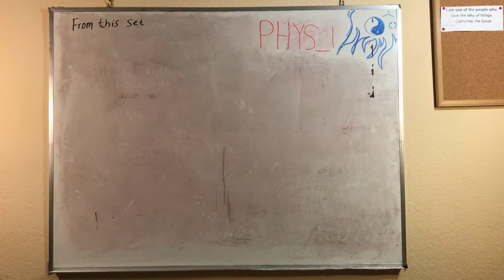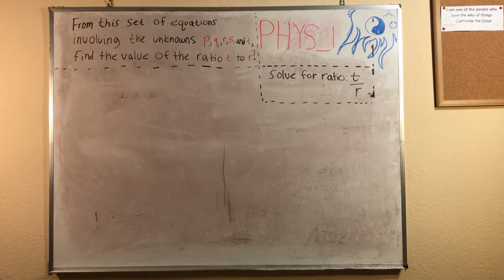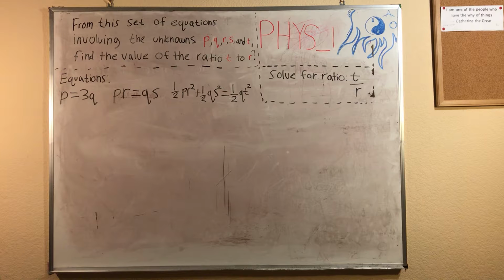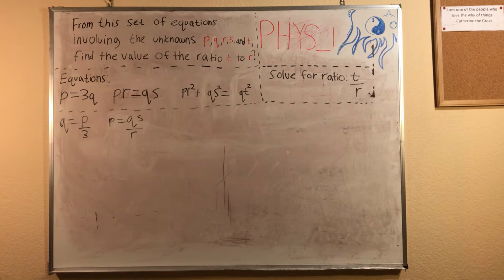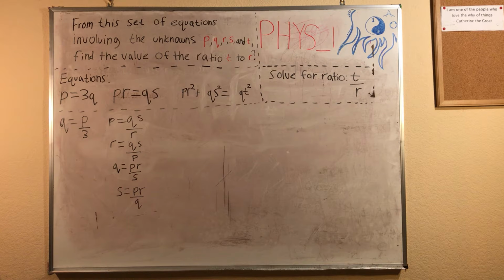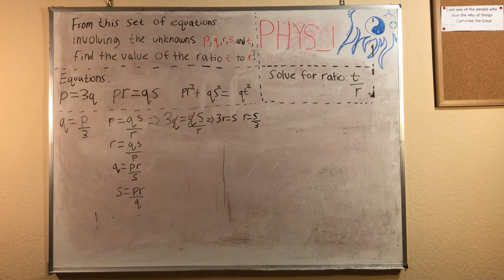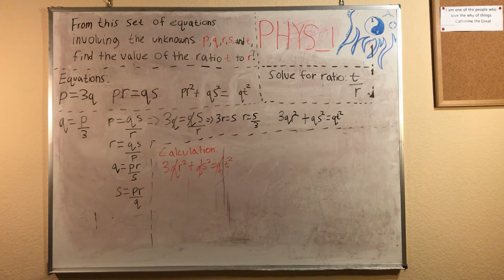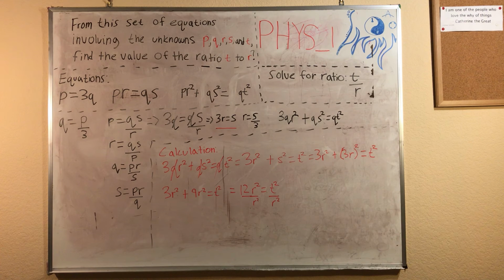Physics is Phun - [5] Intro to Units, Dimensions and Measurements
This should be the 5th video in my Physics is Phun playlist. This is an intro problem that I go through in some detail, going over the question, variables, drawing, equations and calculations(with algebra).  I plan to start making many more YouTube videos.